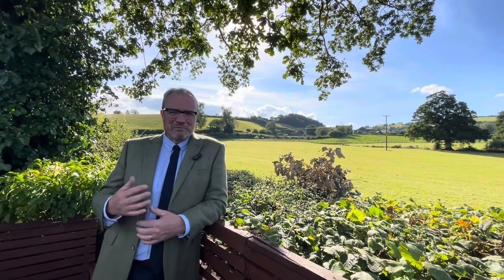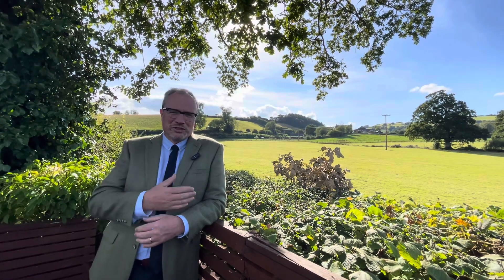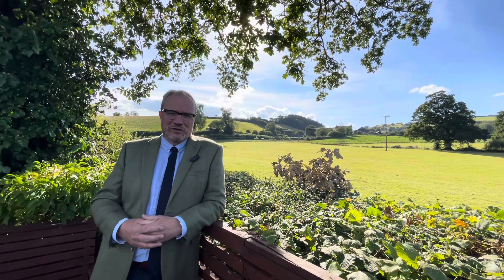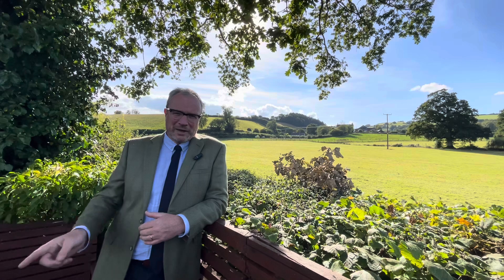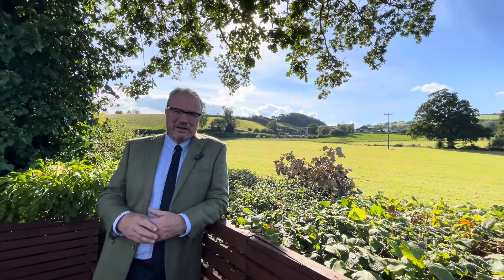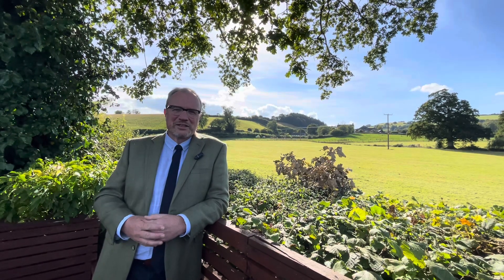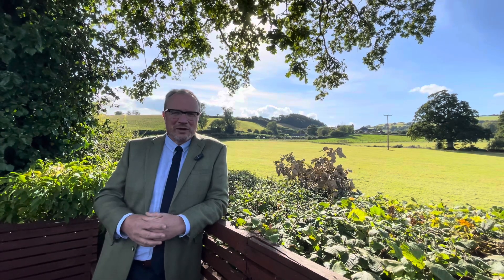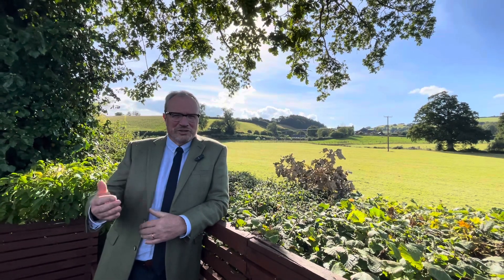Property for sale | 11 Southfield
ABOUT WEBBERS:

Established in 1924 in Barnstaple, North Devon, Webbers estate agents have worked hard to build a solid reputation as one of the leading estate agents, in South West England.

With 14 residential offices covering North Devon, Cornwall and Somerset, Webbers have a great wealth of local knowledge across the counties and are happy to provide impartial advice to homeowners, buyers, sellers, landlords and tenants throughout the region.